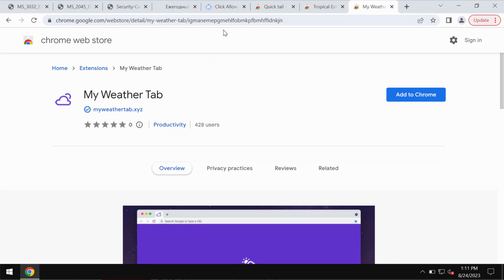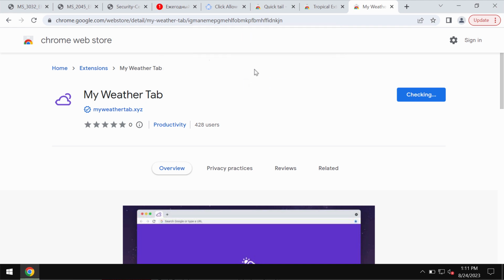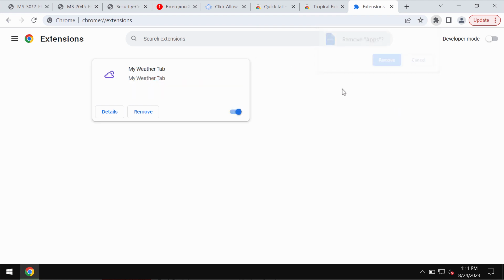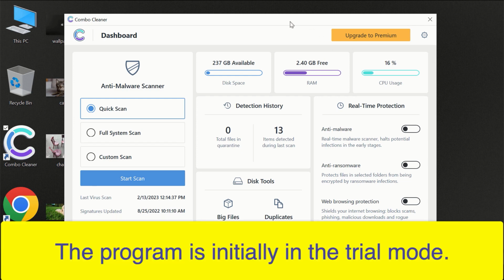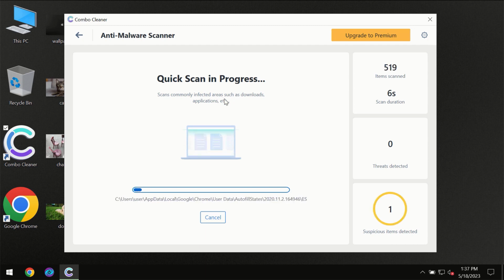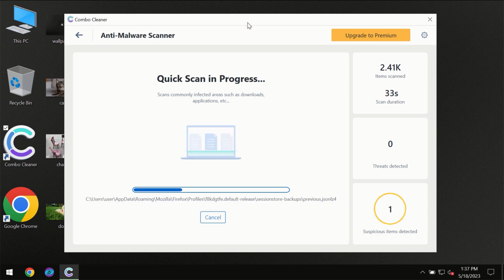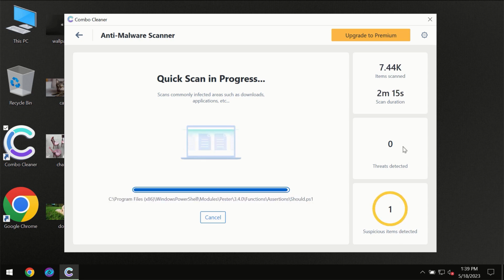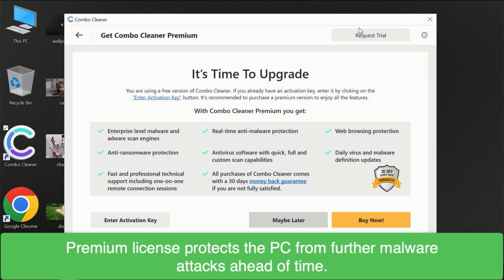My Weather Tab browser-hijacking extension removal.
My Weather Tab is a browser-hijacking extension. It attacks Google Chrome and other browsers. It changes the default search engine settings without the user's permission or approval. My Weather Tab extension is spread via integration with many free programs, so users download and install it unintentionally. Get rid of it with Combo Cleaner Antivirus via the official or, optionally, follow the manual guidelines given in the video.